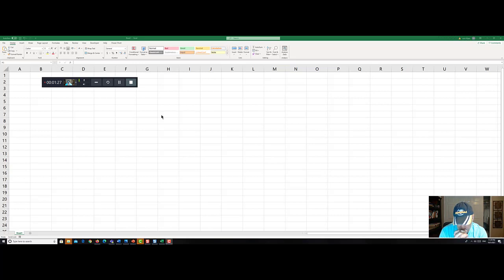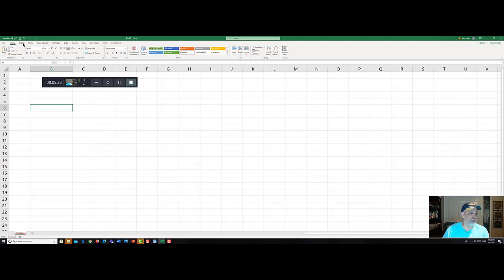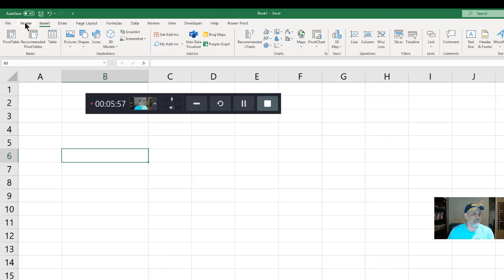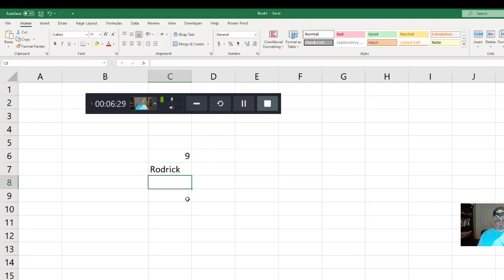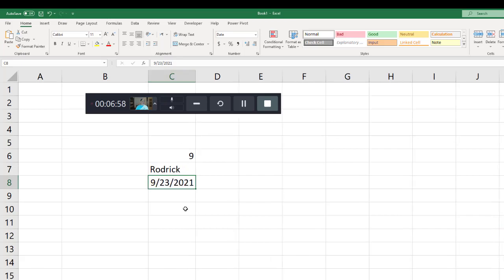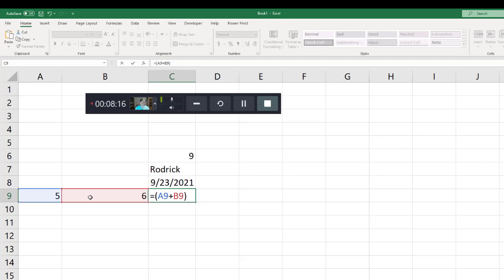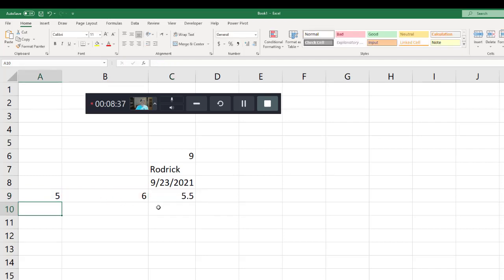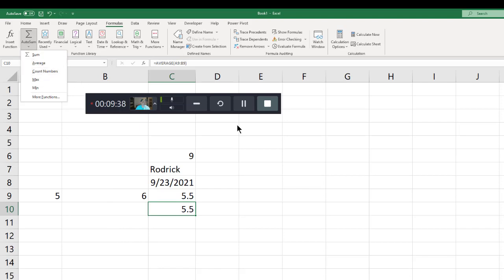Very easy introduction to MS Excel.